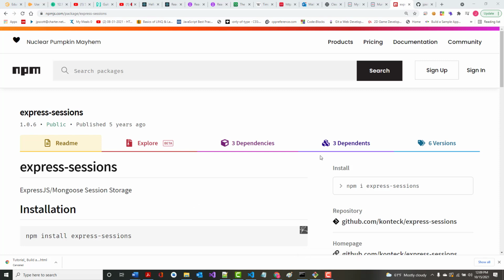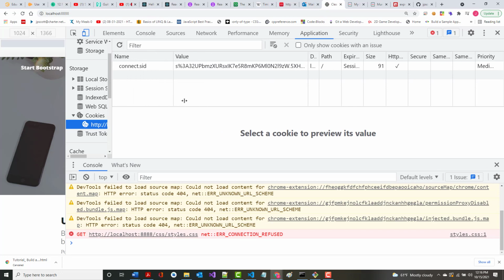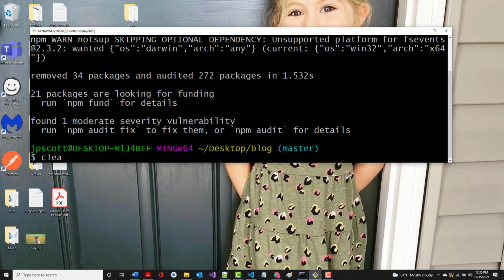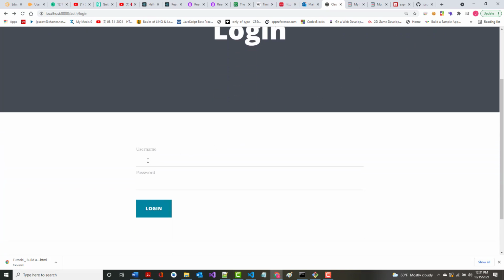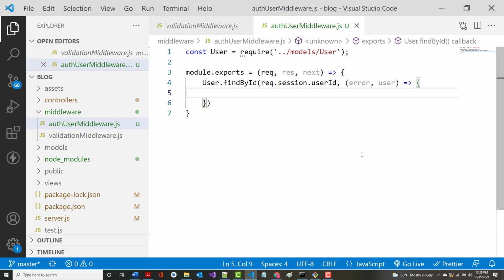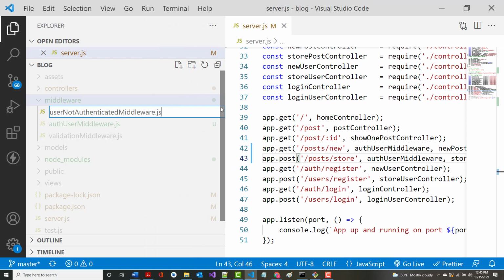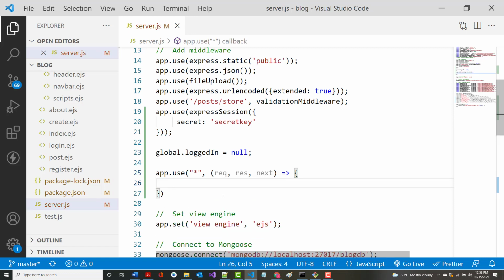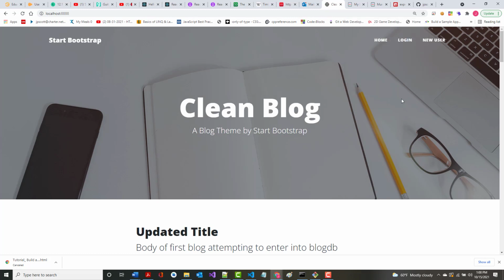10-15-2021 - Blog App - Part09